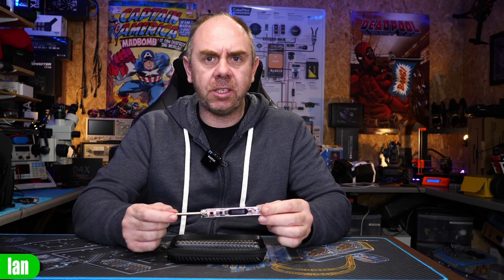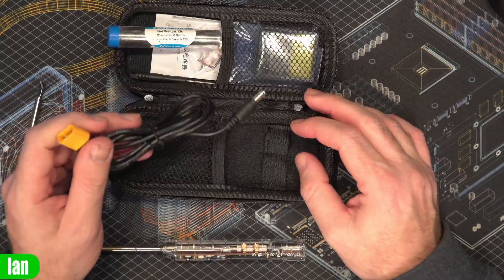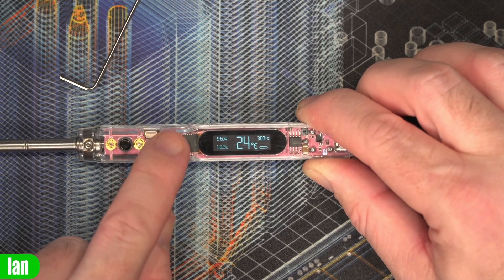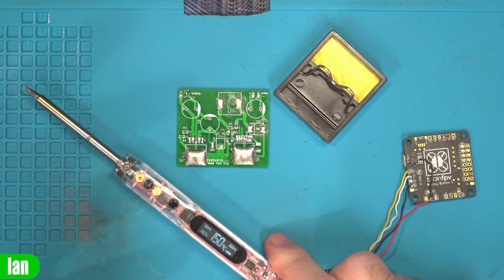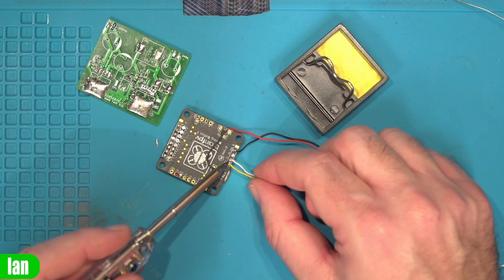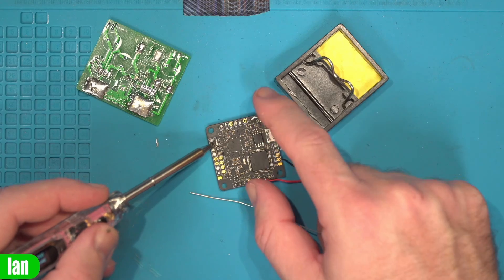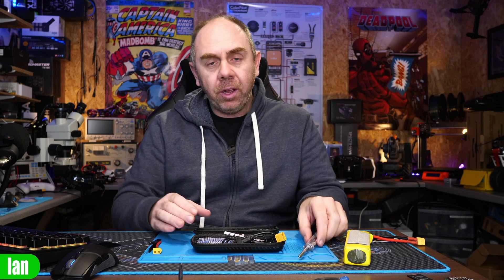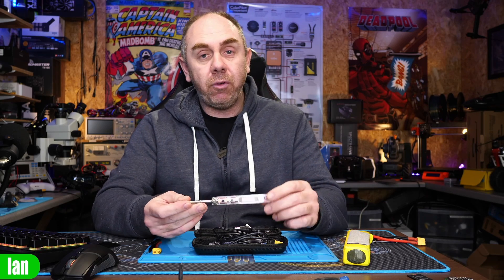Sequre SI012 Portable Soldering Iron - Ideal For FPV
Sequre SI012 Portable Soldering Iron , Ideal for portable Electronics repair and FPV.  Comes with Both TS and T12 Tips for Board Repair, Drones and More.